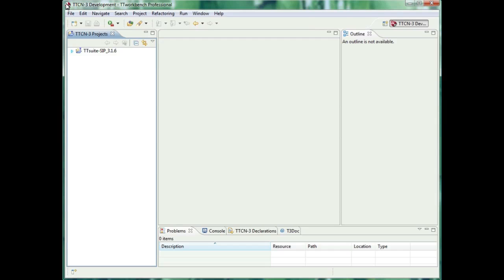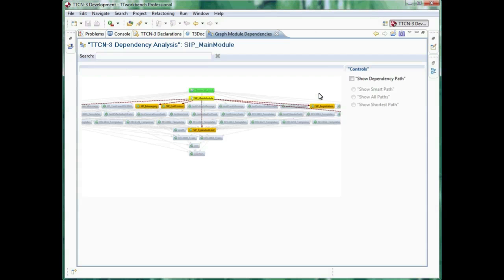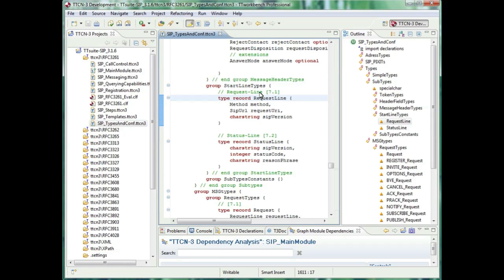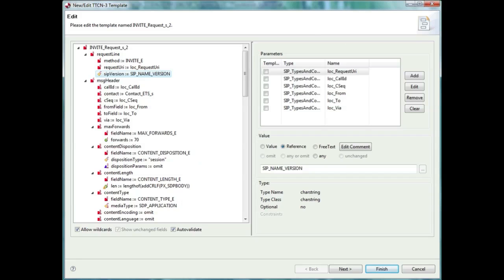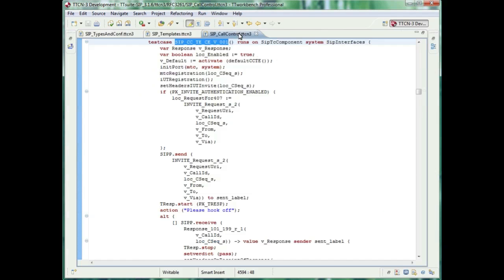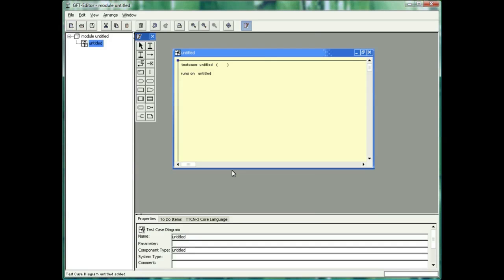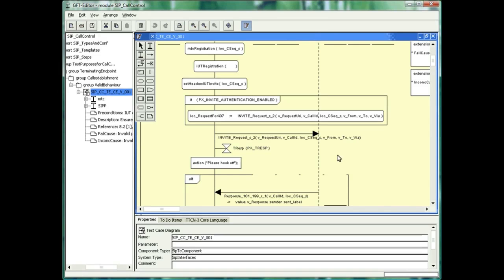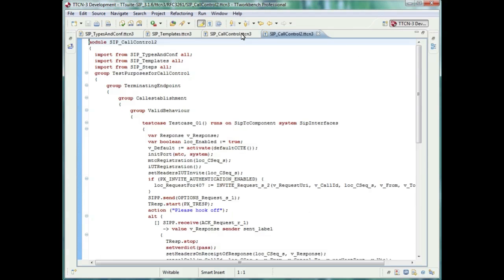TTworkbench: Test Case Development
This demonstration shows some Features for the Test Case Development in TTworkbench.